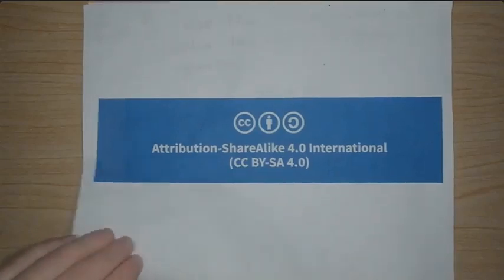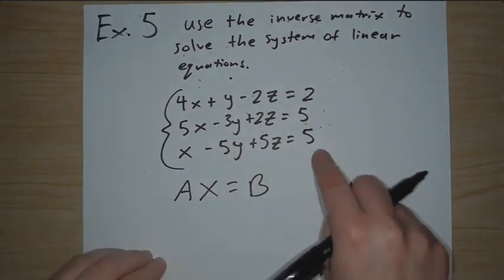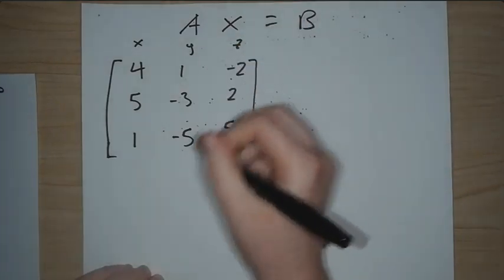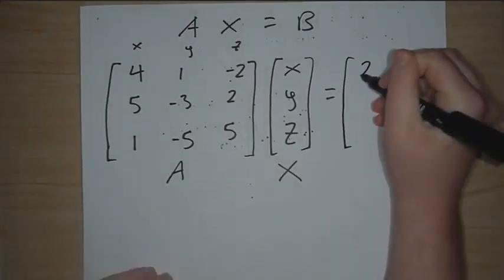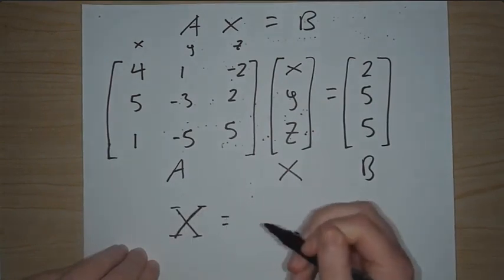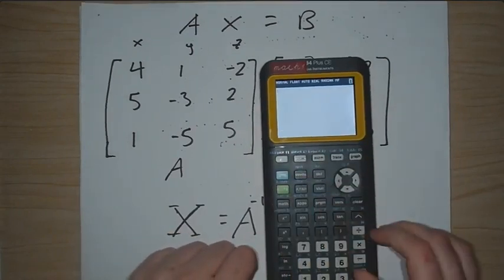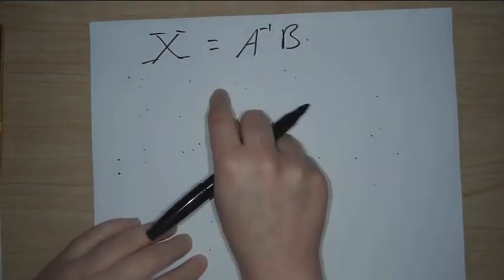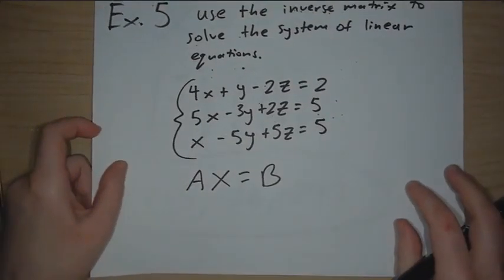Matrix Algebra Ex 5